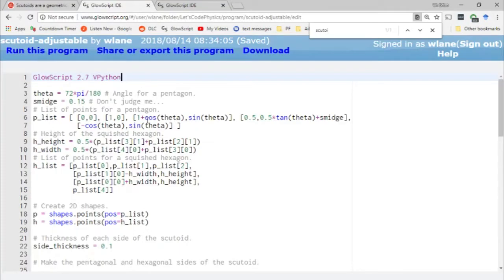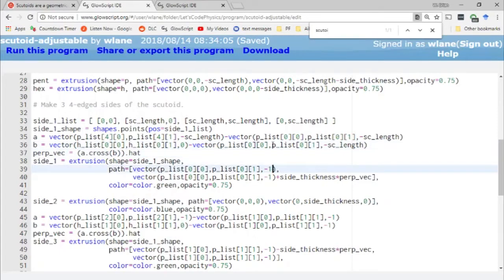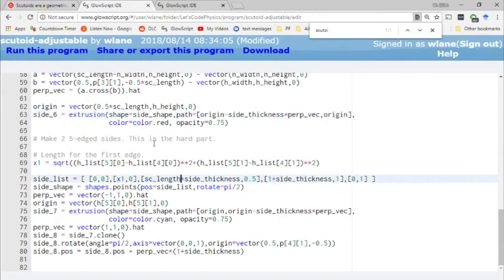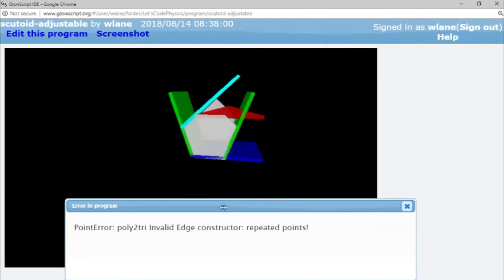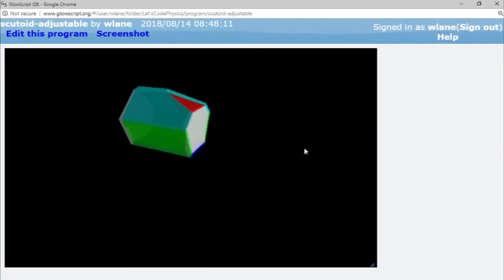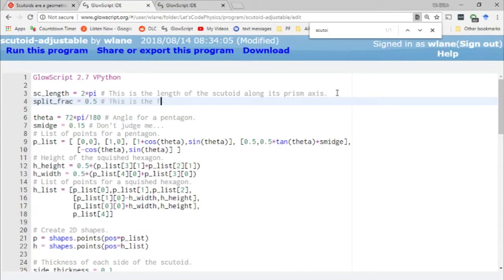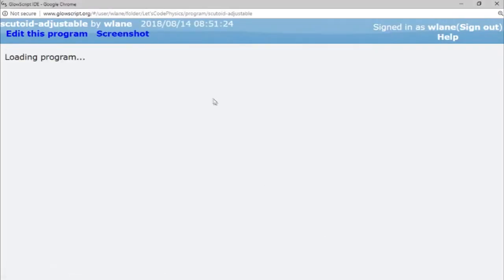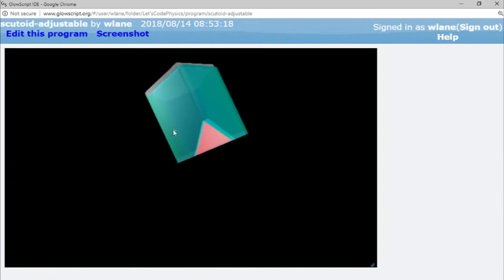Editing Scutoids in VPython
Let's edit the length and proportions of our scutoid in VPython!

Fan Xinyu

Secret of Mana OC ReMix by UV Sir J: "No Cab, Fan Pride: Boku No Infinite Thotty Gaiden" (#3768),
OC ReMix #3325: Super Metroid 'Dancing in the Jungle' [Brinstar - Plant] by Cyril the Wolf,
OC ReMix #3219: Sonic the Hedgehog 'Sailing on Lava' [Marble Zone] by Sir_NutS,